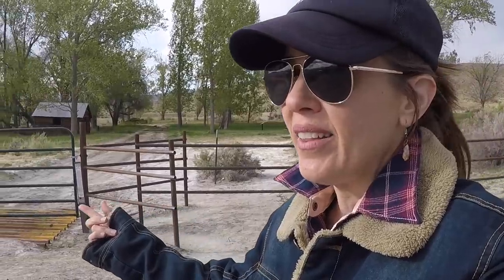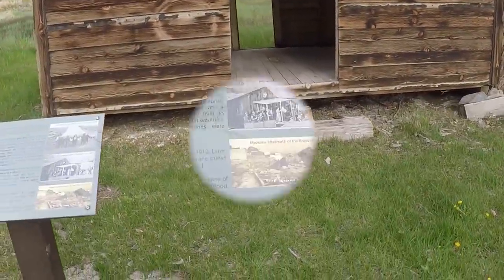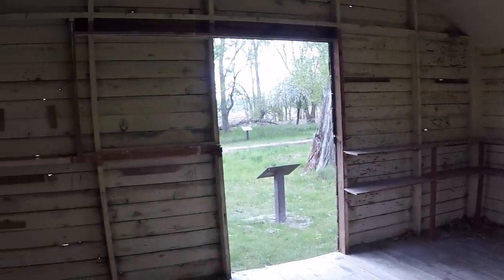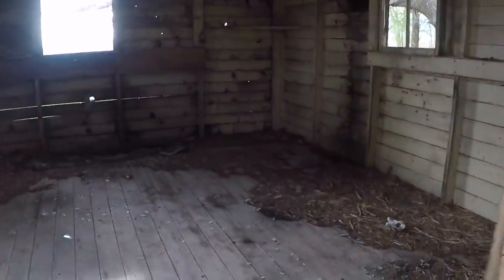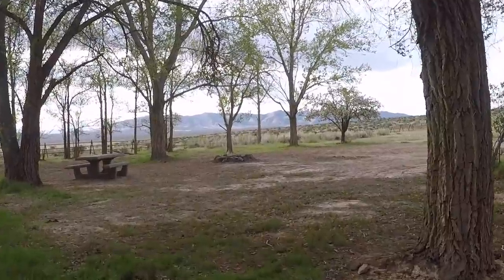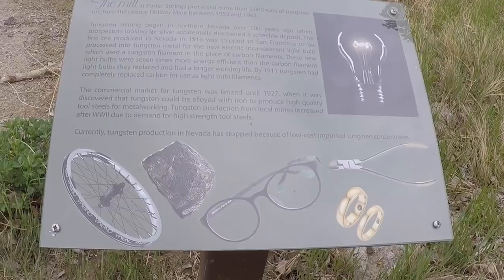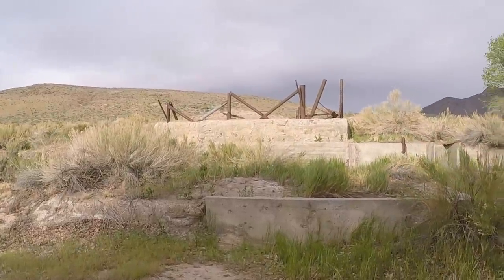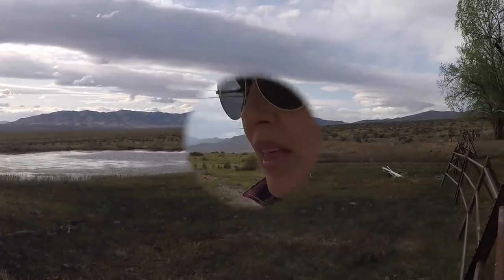Porter Springs Oasis Mine Camp in the Black Rock Desert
Exploring the old cabins at Porter Springs, which were jacked up and moved here when the nearby Seven Troughs mine camp dried up. People lived here at this beautiful desert oasis until the 1960s, and now you can camp here. There's even a bathroom!

Or help fuel my next trip

wonderhussy, wonder hussy, black rock desert, abandoned, abandoned house, urbex, urban exploration, weird desert, tunnel camp, seven troughs, porter springs, nevada mining history, abandoned mine camp, abandoned mine, ghost town, nevada ghost town